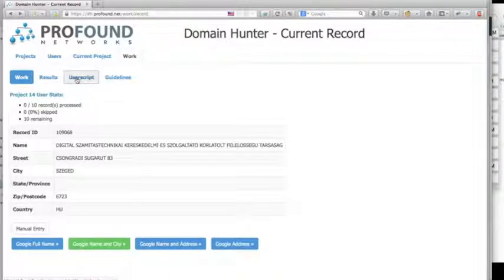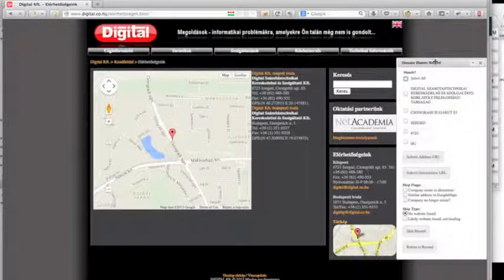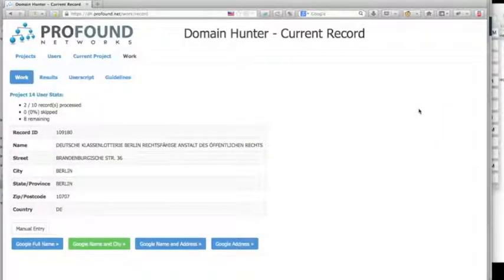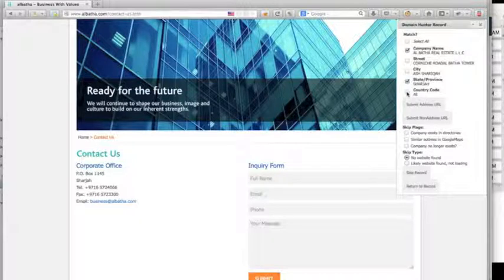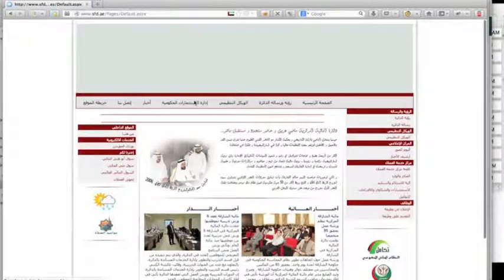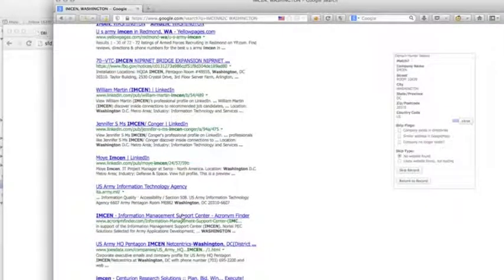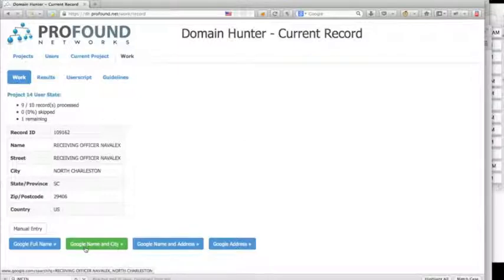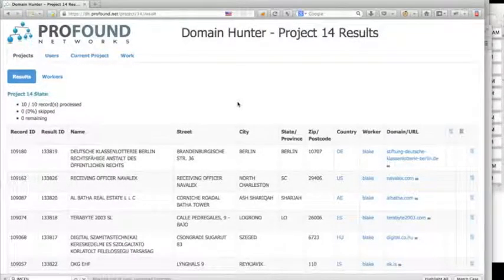Domain Hunter Tutorial v2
Slightly modified version of the first Domain Hunter tutorial.